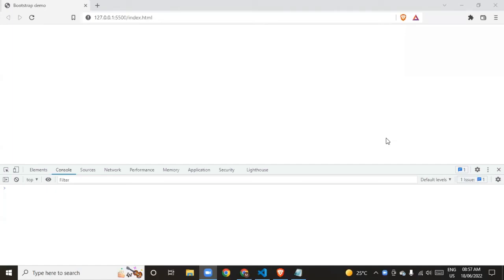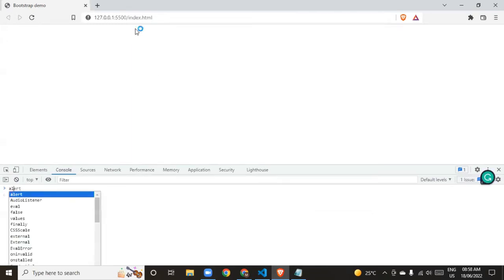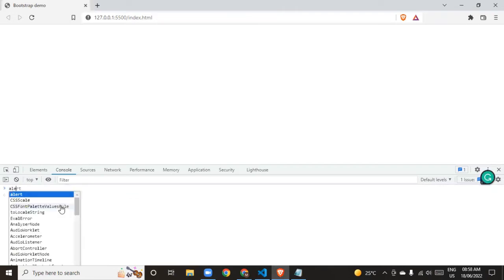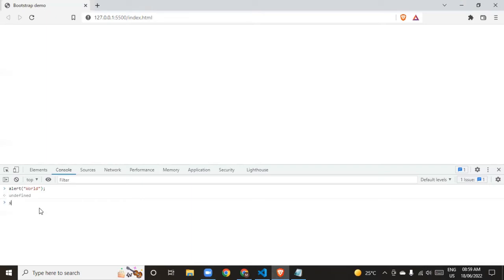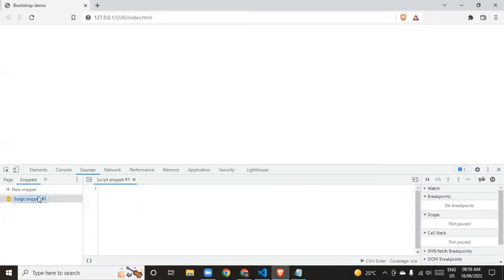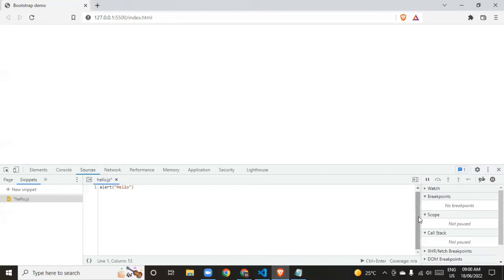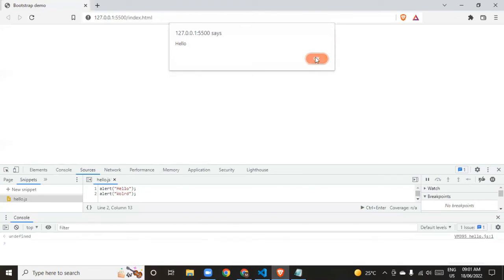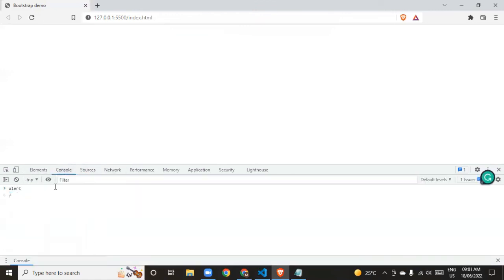Javascript Alerts Adding Behaviour to Websites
Javascript Alerts